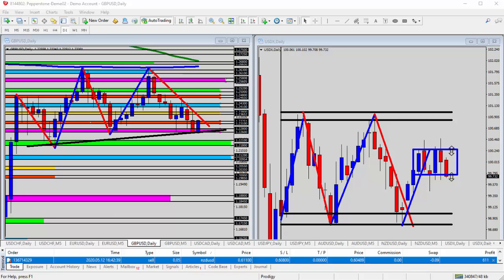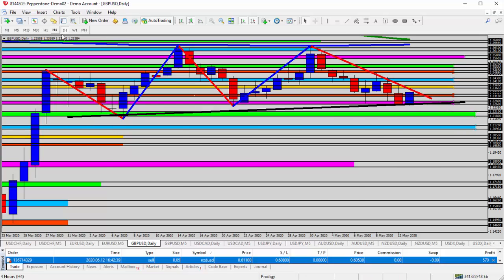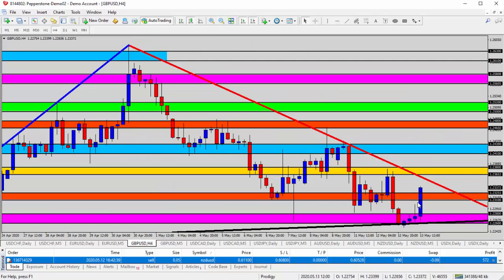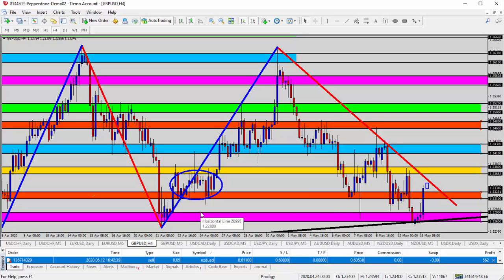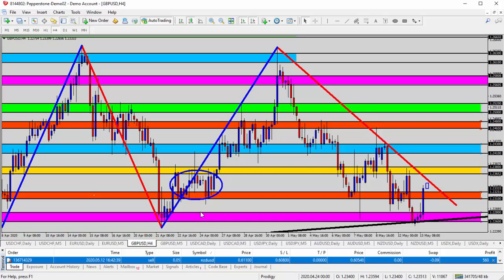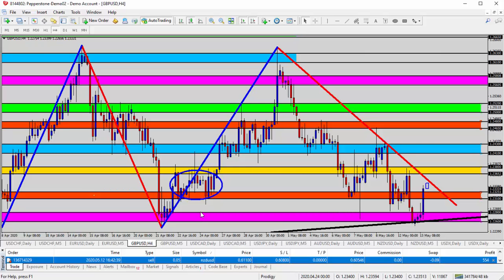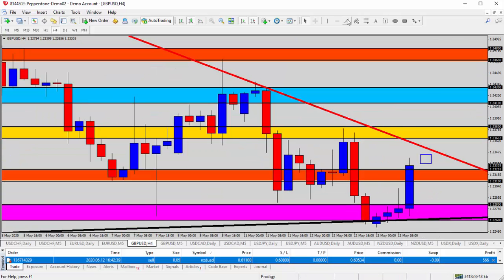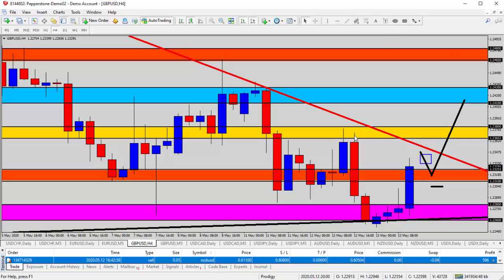Forex Update: Watching for a Reversal Signal on the GBPUSD